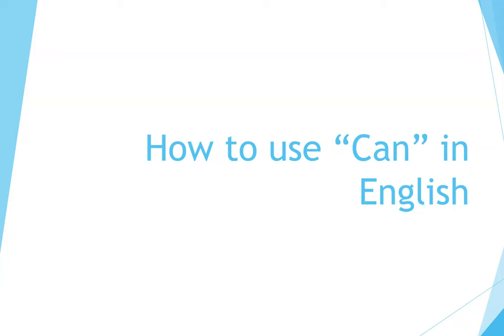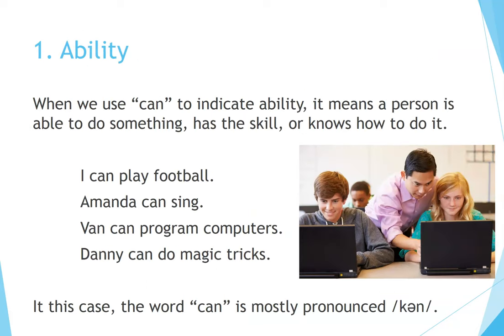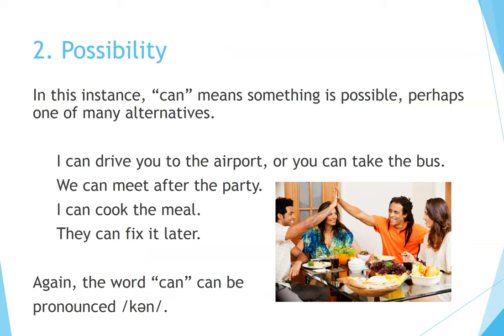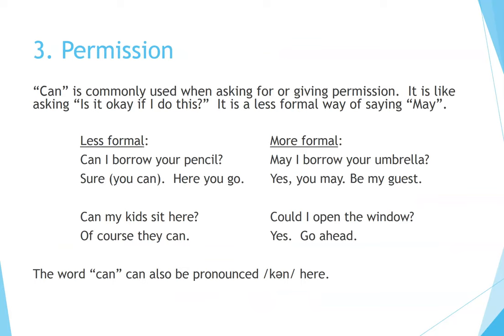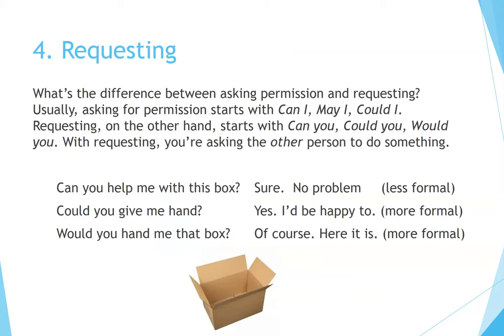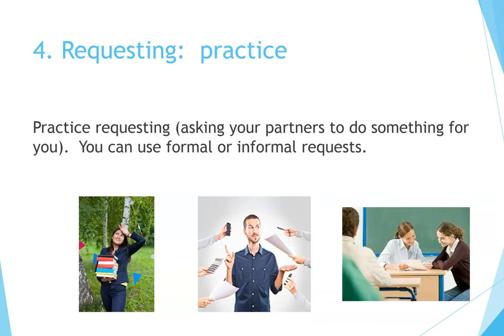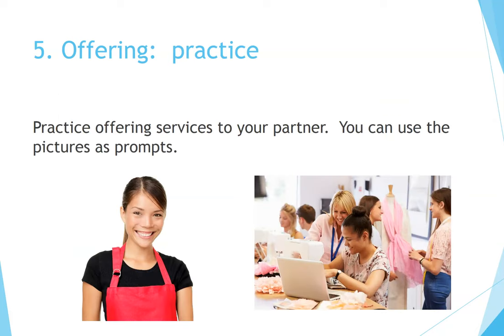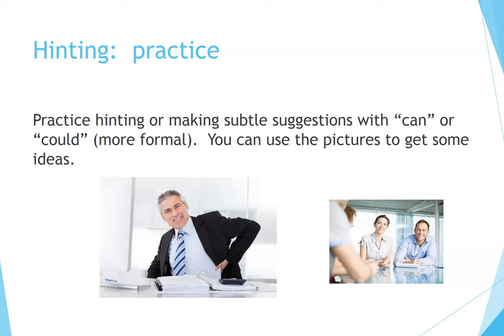How to Learn English: Uses of "Can" in English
Now you can learn English quickly by yourself at home for free step by step!  This video describes the various uses of the modal verb "can" in English.  It is mainly for teachers and students of English as a Second Language (ESL).  The video explains the grammar and subtle differences in meaning for the usage of the vocabulary word can.